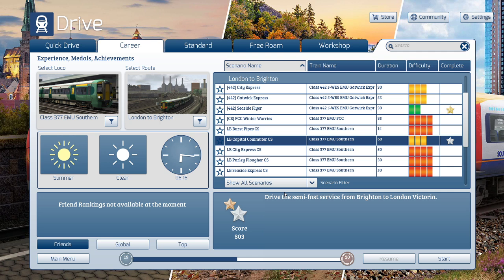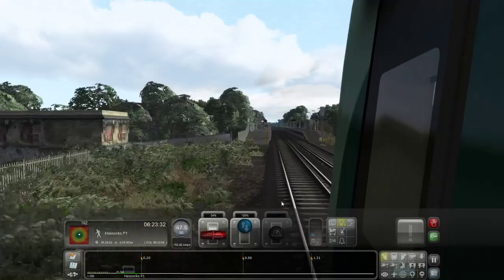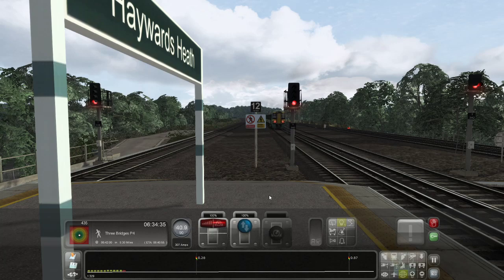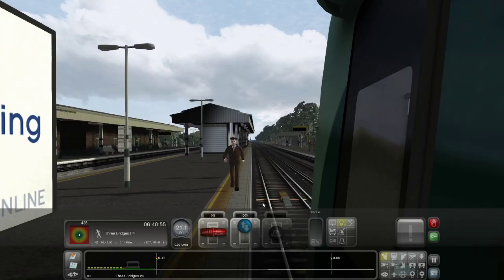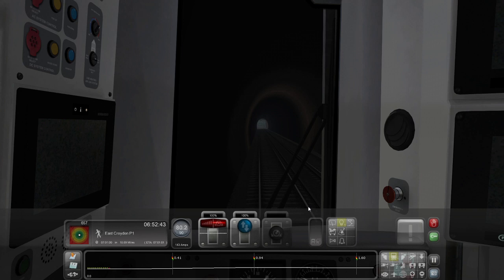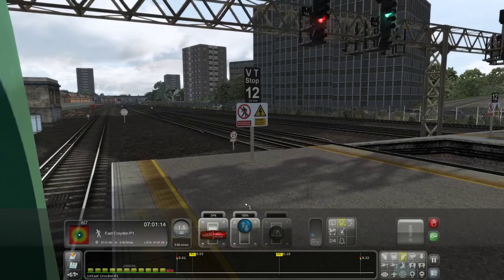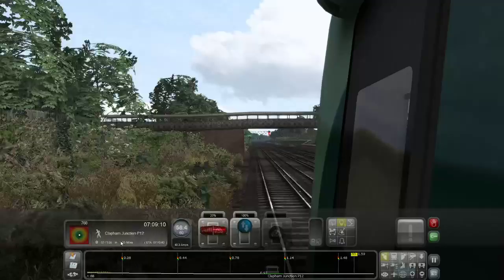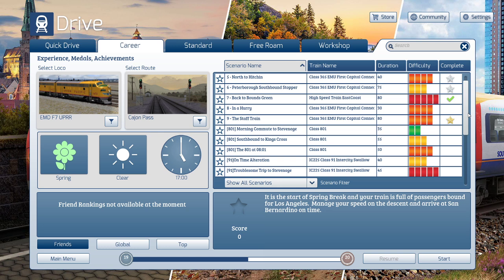Train Simulator 2020: LB Capital Commuter CS, Southern 377129/377137/377153, Brighton Mainline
Hello and welcome to another film from Train Simulator 2020 where today we are going to taking a trio of Southern 377 Electric Multiple Units on a Semi Fast run from Brighton to London Victoria making a few scheduled stops along the way, this was the second time I had attempted this scenario after first completing it a few months ago but I thought it would a good one to film for you all so I hope you enjoy watching this, I certainly had great fun driving and recording it for you.

My next route is going to be on the East Coast Mainline taking an East Coast HST from Peterborough to London Kings Cross and then back up the ECML to Bounds Green Depot.

You can help support the channel by donating to the paypal link found below, any and all funds from there will go straight back into the channel to help better the content that I can create for you not only from this game but from other projects in the pipeline.

If you have any route recommendations or trains you would like to see me drive then please do let me know and I will see what I can for you.